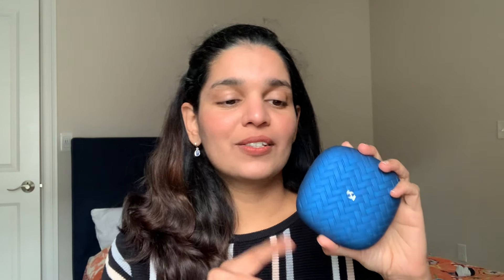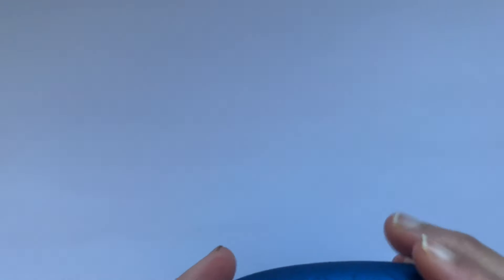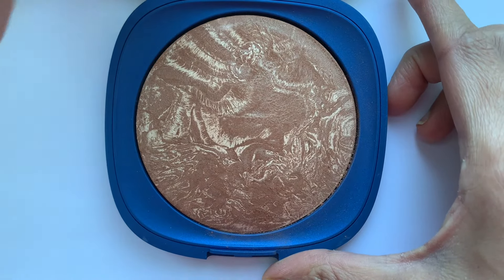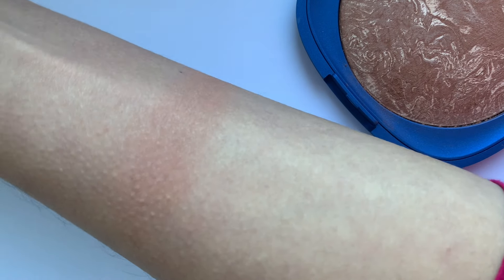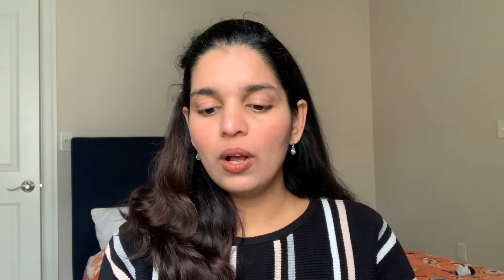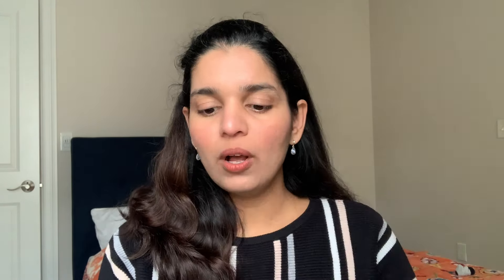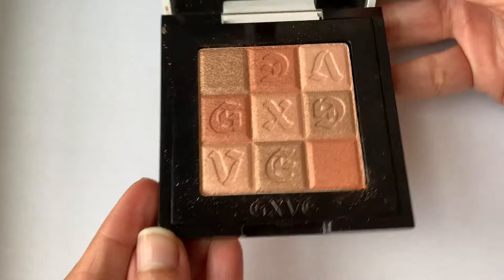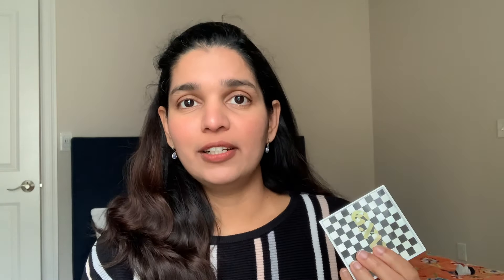All the fun makeup I used in September 2024 | New and from my stash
I shop my stash and used a few new makeup items in the month of September 2024. Detailed reviews and swatches in the video!